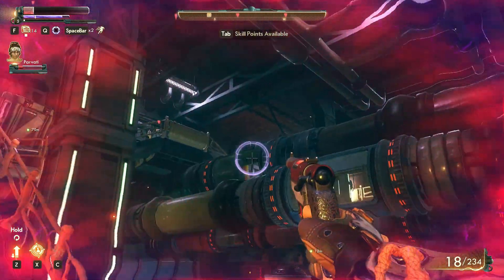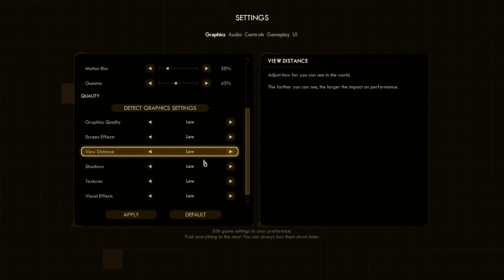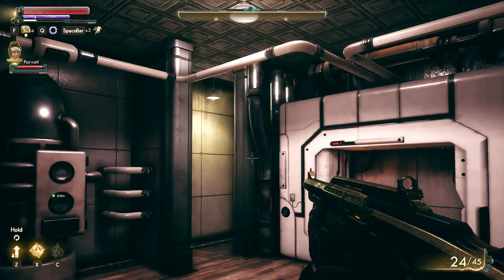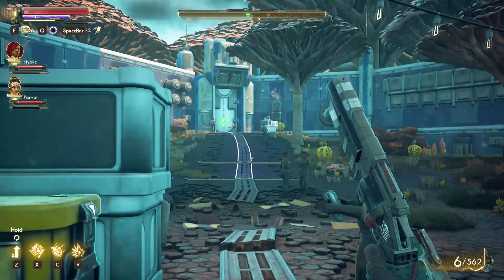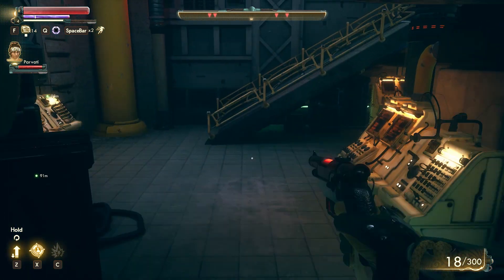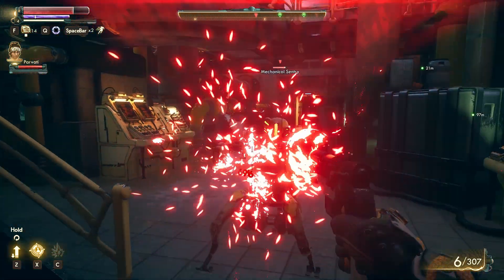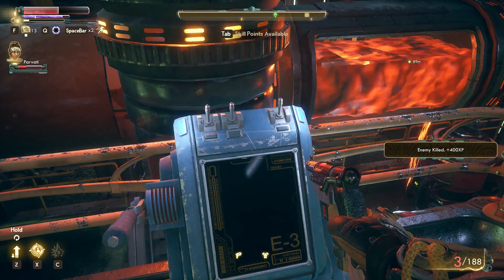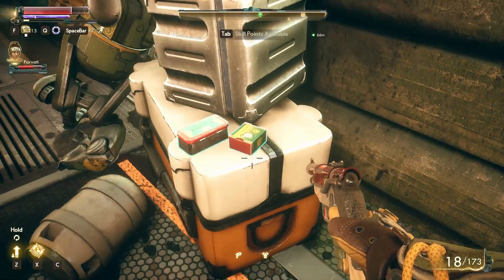The Outer Worlds Low System Settings | Can You Run The Outer Worlds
This is a video going over the low system settings required to run The Outer Worlds.  In this video I discuss if you can run Outer Worlds, the recommended system specs to run The Outer Worlds on your laptop, computer, etc. and my experience running The Outer Worlds.  As always cpu, gpu, ram, graphics, etc. questions are welcome!